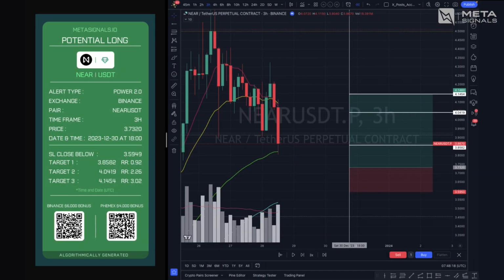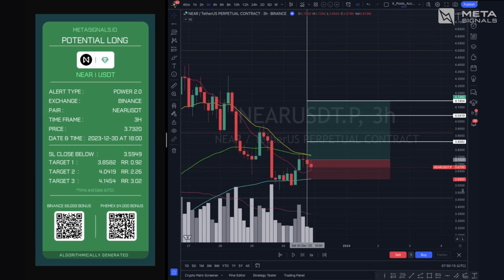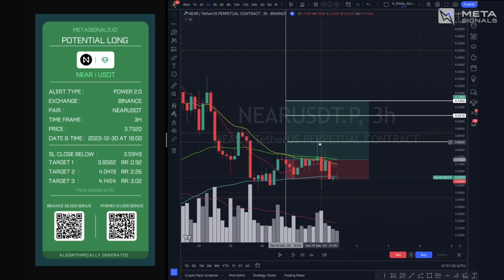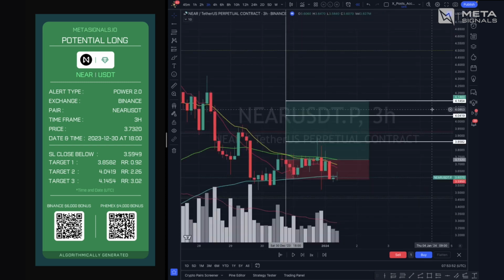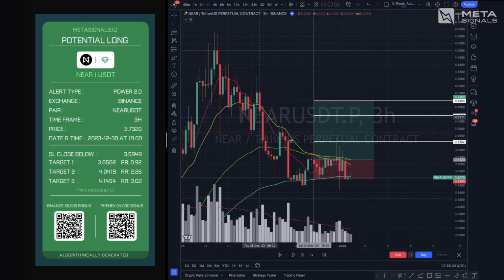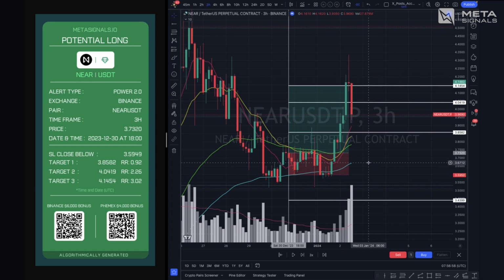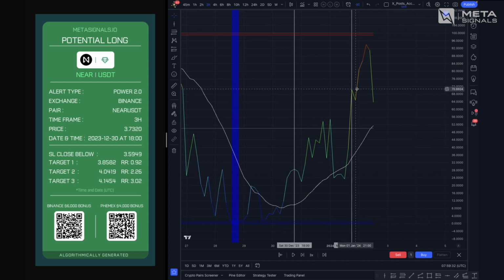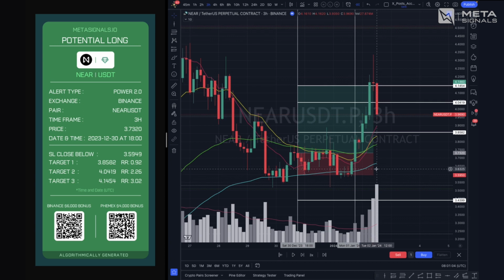Trade Alert Recap - $NEAR 3H Power 2.0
A breakdown of the recent $NEAR 2H Power 2.0 alert from Meta Signals.